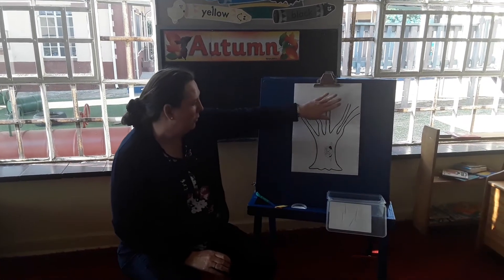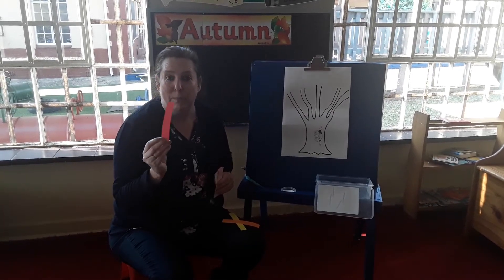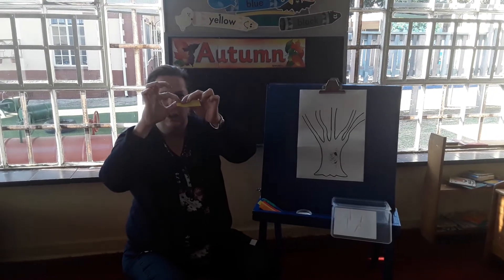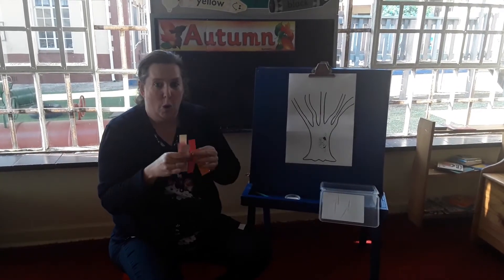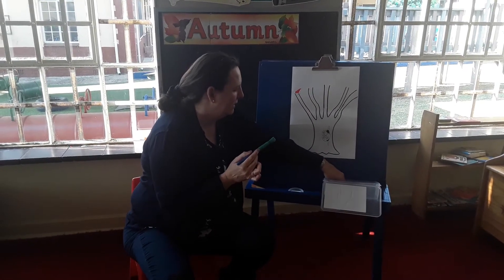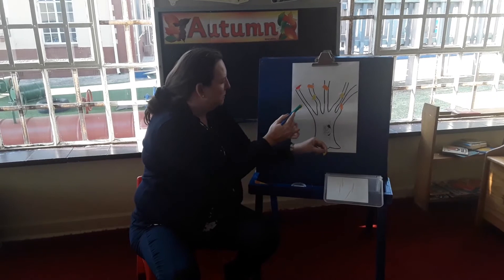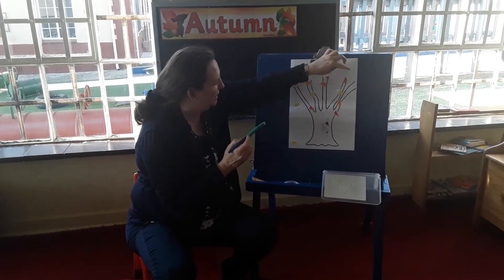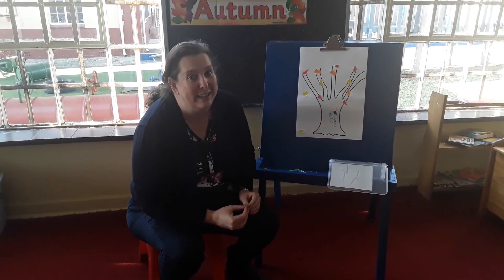Autumn tree paper tearing craft